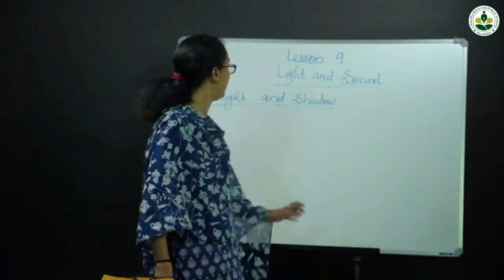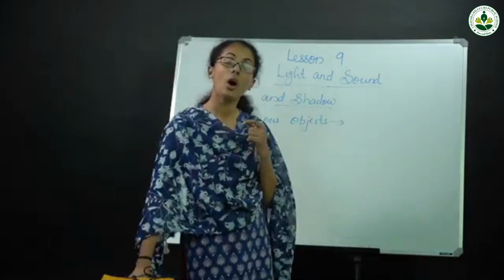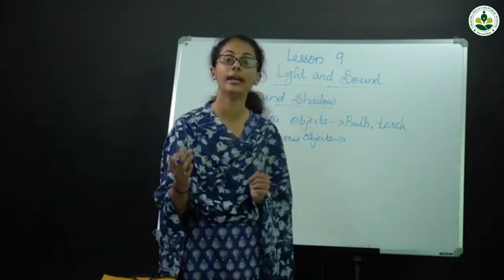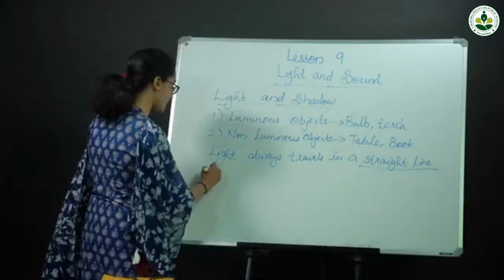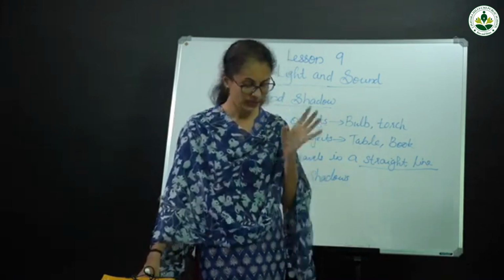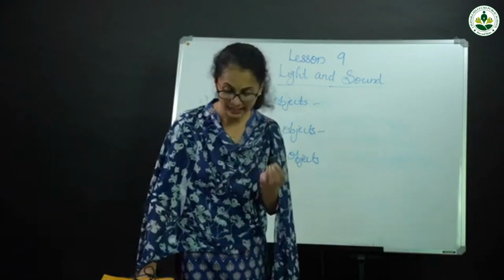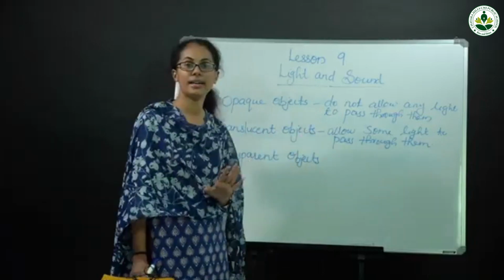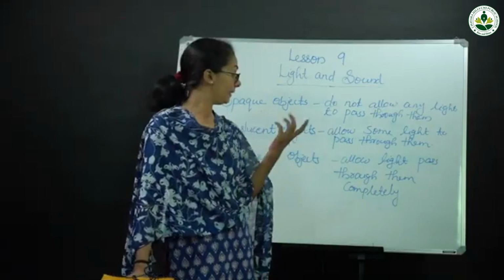3 Science 9 1